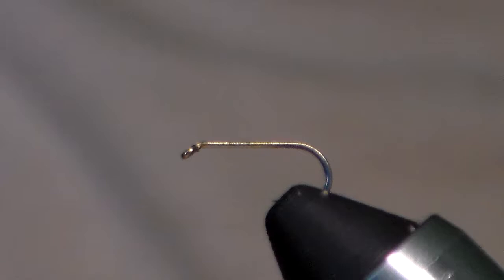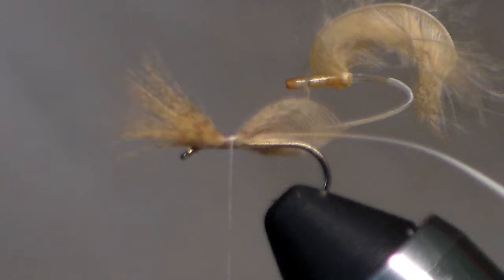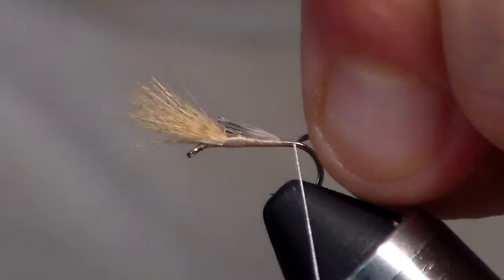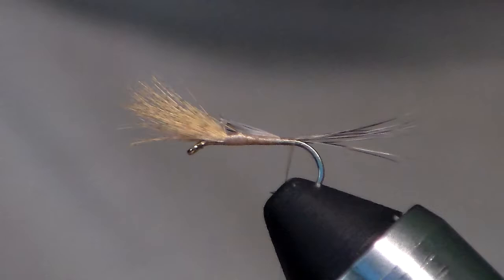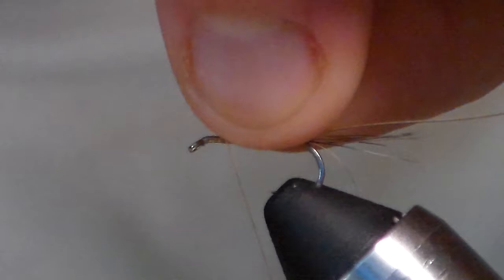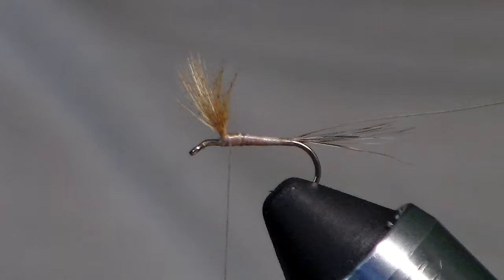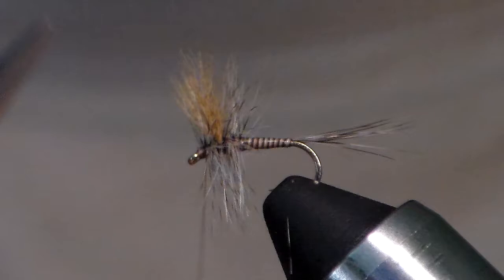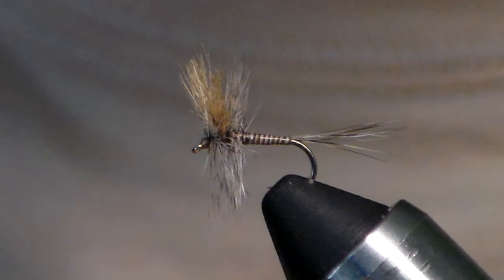quill body dry fly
Materials Used:

Hook - Size 14 1x long dry fly hook
Thread - 14/0 brown nano silk
tail - grizzly fibers
body - natural peacock quill
wings - mallard dyed wood duck
hackle - silver graded grizzly cape feather